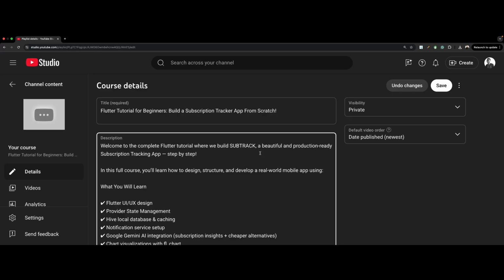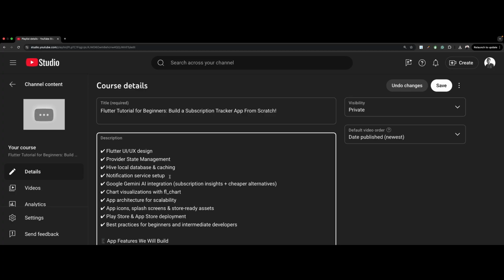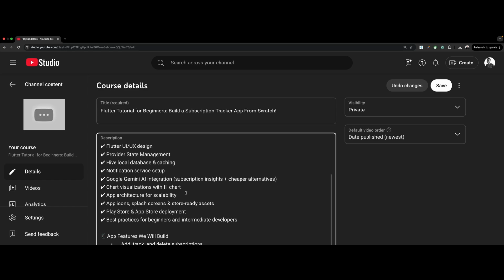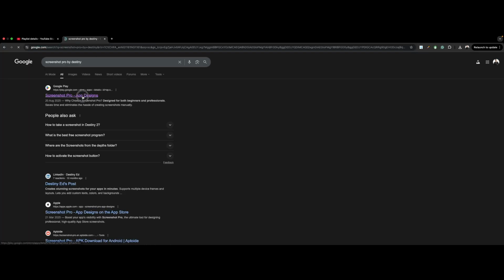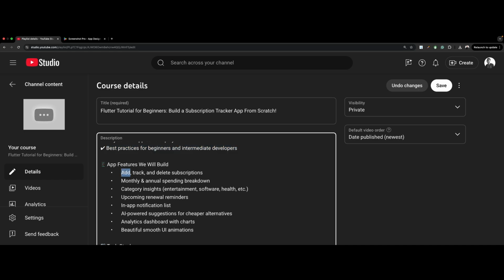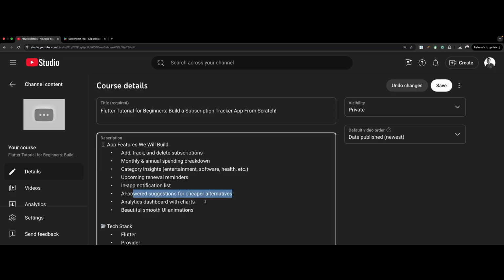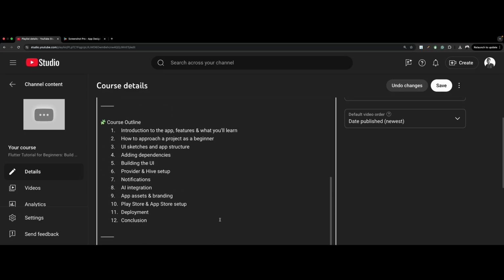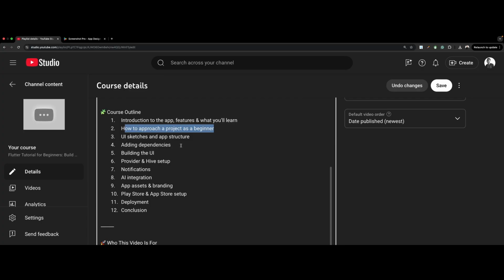Episode 1: Introduction to the App & what you will learn